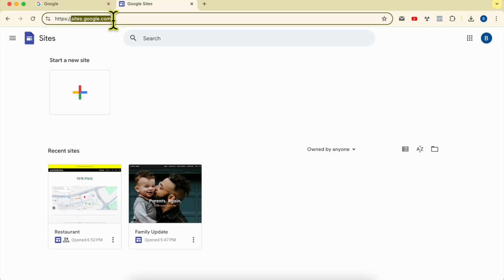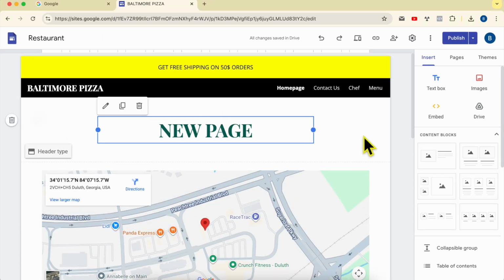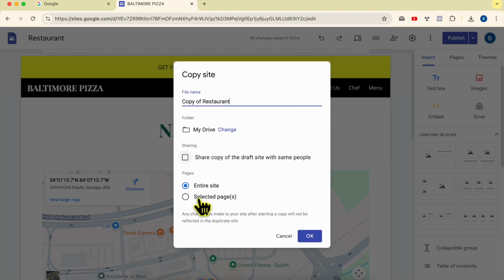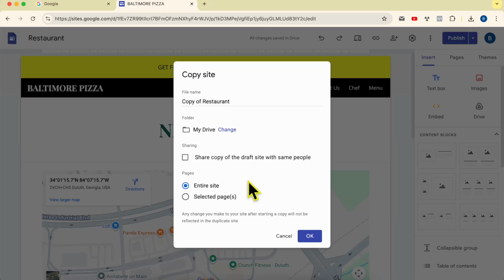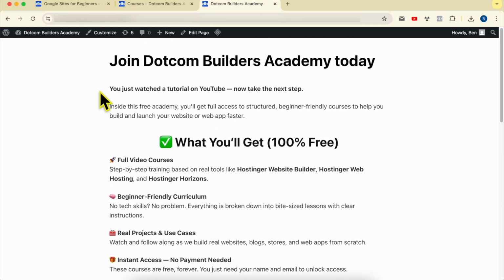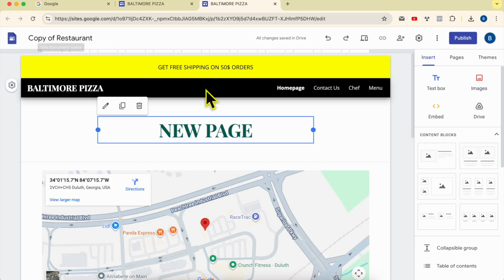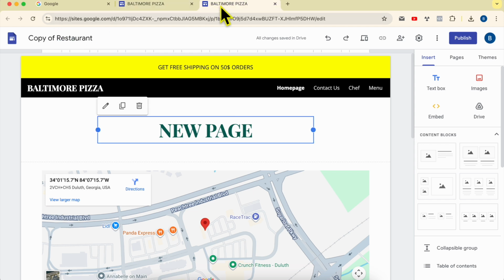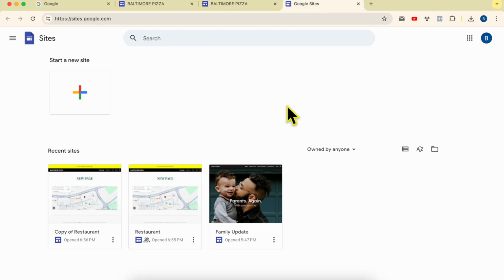How to Make a Copy of Your Site in Google Sites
Learn how to create a professional website using Google Sites in minutes! In this video, I walk you through Google Sites step-by-step, showing you how to design your website, customize headers and footers, add pages and content, and make your site look amazing on desktop and mobile.

Whether you're a beginner or want to improve your Google Sites skills, this tutorial will help you build a website fast and easily. Watch as I demonstrate Google Sites tips, tricks, and best practices for creating a clean, functional, and modern website.

This Google Sites tutorial covers everything from adding text, images, and videos to embedding forms, calendars, and maps, so you can make your website truly interactive. Perfect for small businesses, schools, personal projects, or portfolios.

✅ Topics covered in this Google Sites tutorial include:

How to edit headers and footers in Google Sites

How to add pages and subpages

Customizing layouts and themes

Embedding multimedia content

Publishing and sharing your site online

Master Google Sites and create your own website today! This Google Sites tutorial is easy to follow and perfect for anyone looking to start building websites without coding.